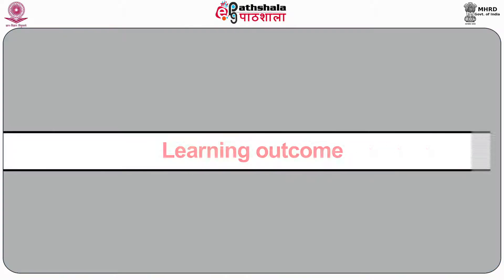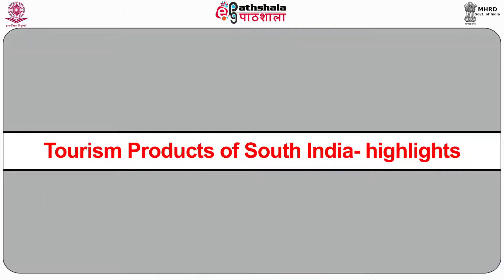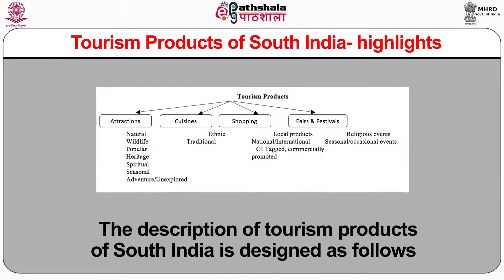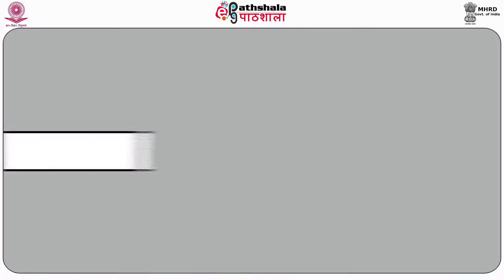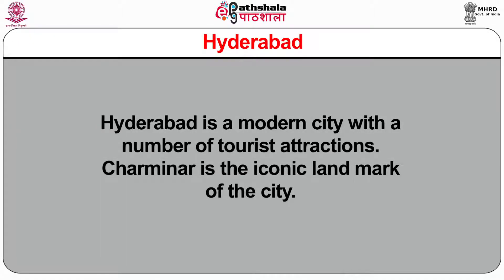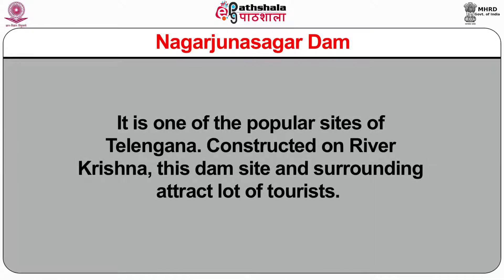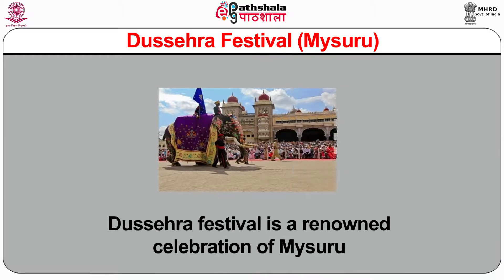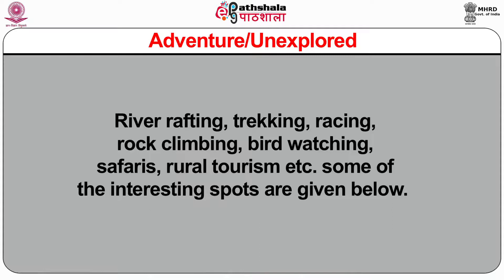Tourism Product Regional: South India I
Paper: Tourism Products of India